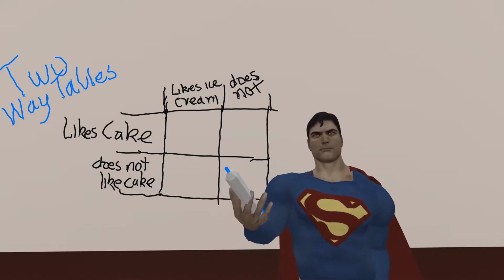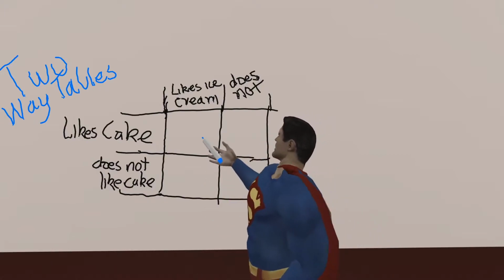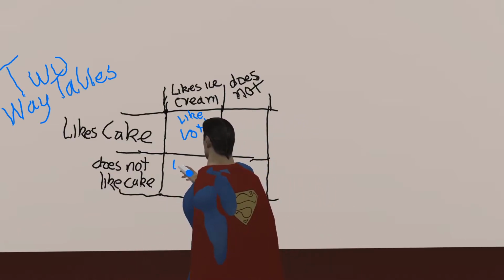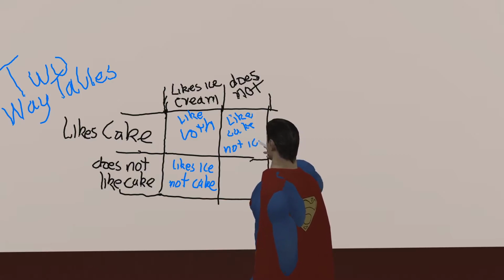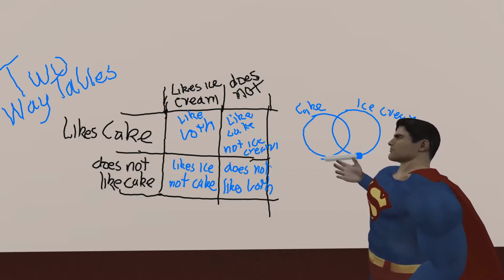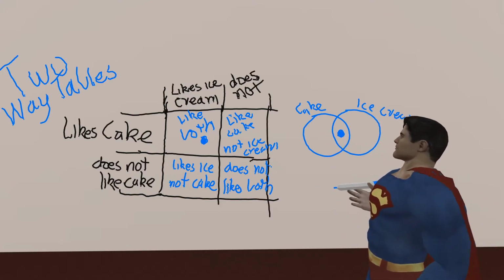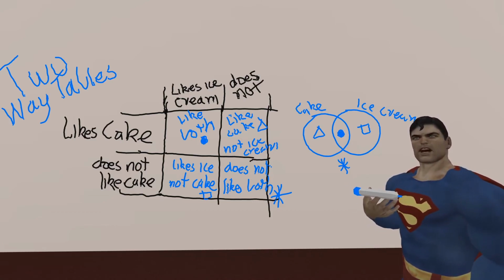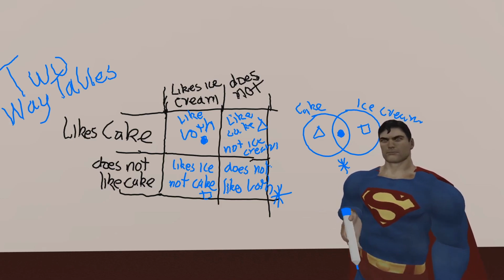Lesson 10 two way tables introduction